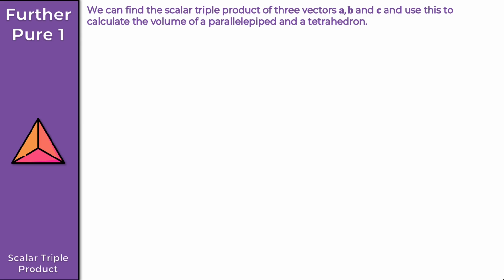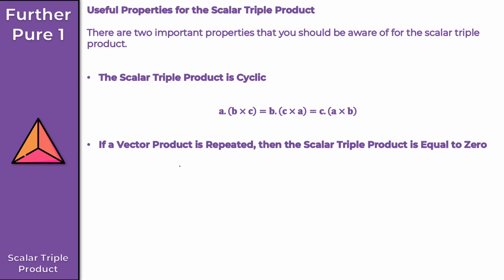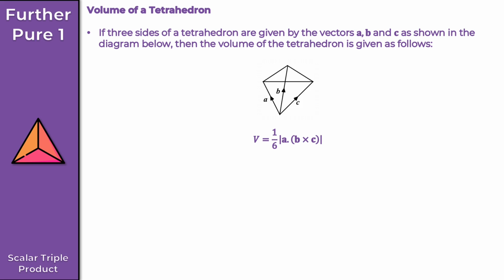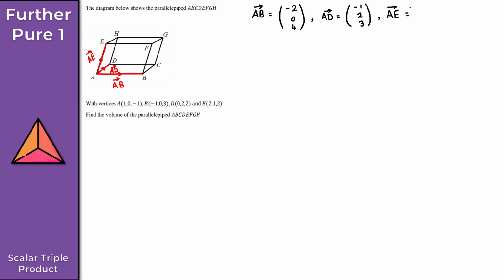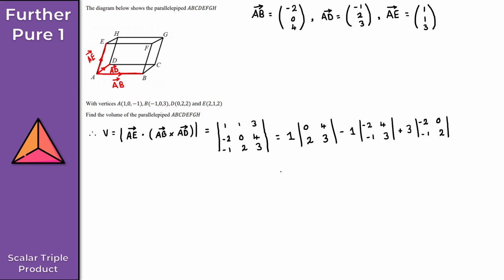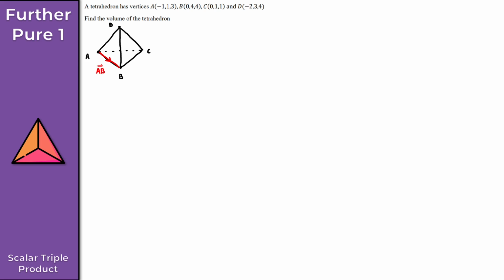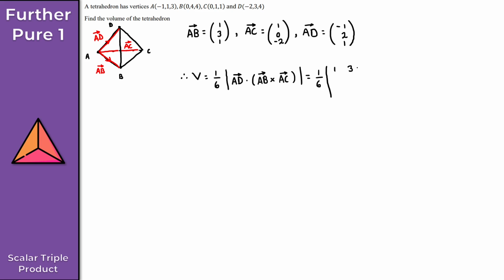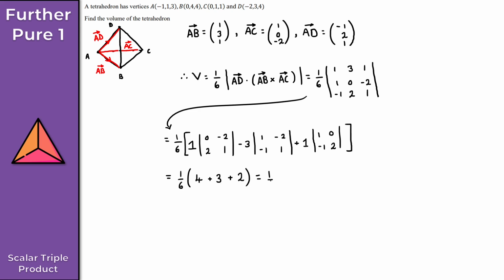A Level Further Maths | Further Pure 1 | The Scalar Triple Product 🧮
In this lesson, we will take a look at the scalar triple product for Further Pure 1 from Edexcel A-Level Further Maths. This is part of the Edexcel A-Level Further Maths Further Pure 1 module. Perfect for Edexcel, OCR, AQA, and other UK exam boards.

Timestamps: